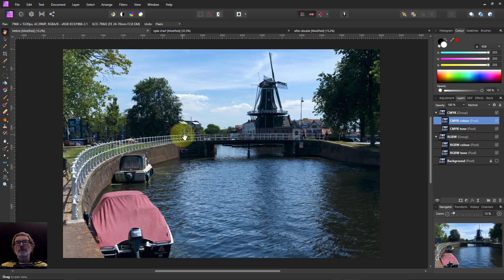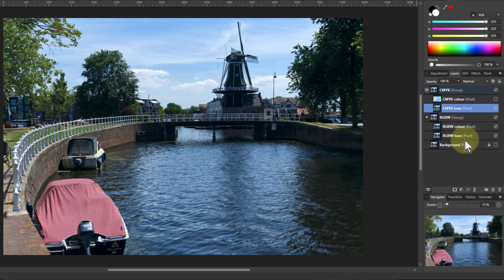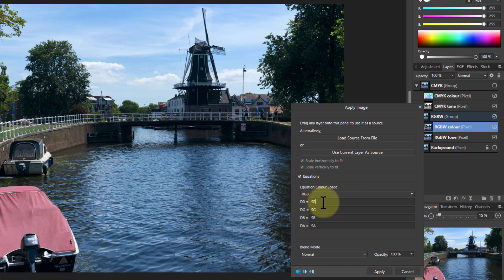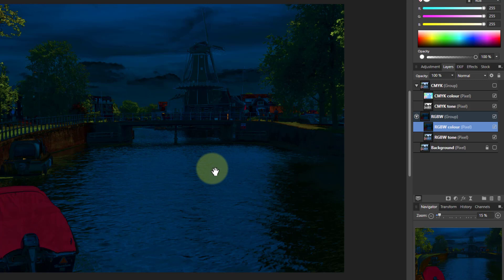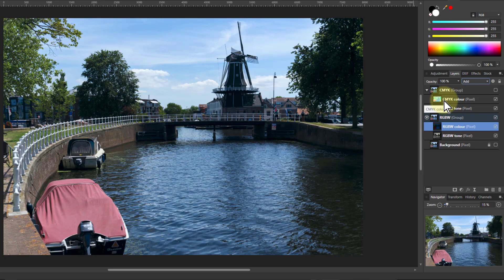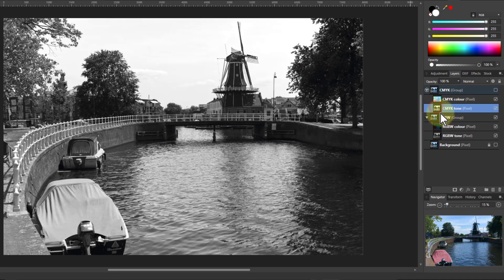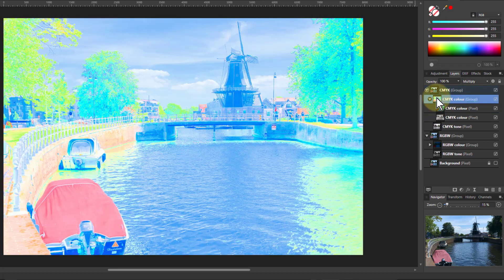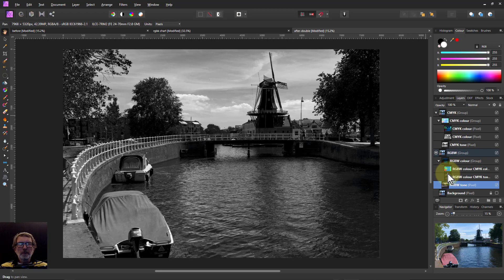CMYK vs RGBW Colour/Tone Separation, using Affinity Photo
RGBW is a colour model based on separating the white component from RGB values. As such it is similar to CMYK. So how are they different?

This video shows you how, using the magic of Affinity Photo, to create both for simple two-layer colour and tone separation, which is very useful when you want to edit colour and tone separately.

As a bonus, a second level decomposition is shown for both, extracting RGBW colour and tone from the CMYK colour layer, and vice versa!

The web page for this video is here (with links to related videos)